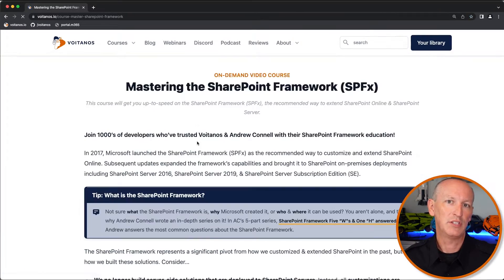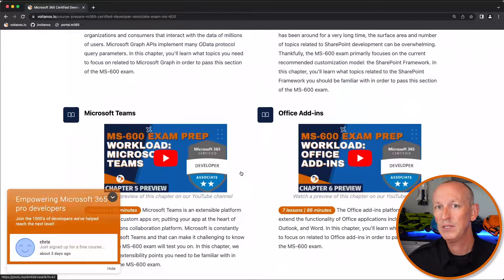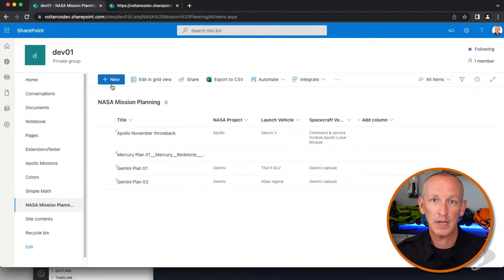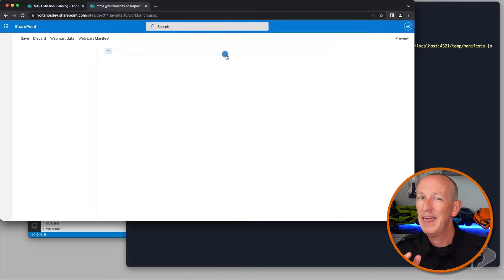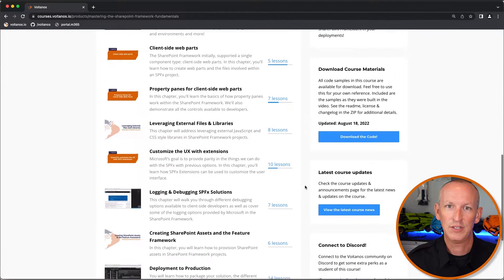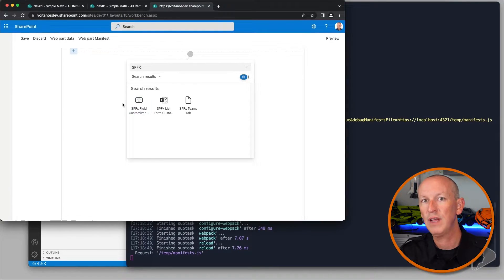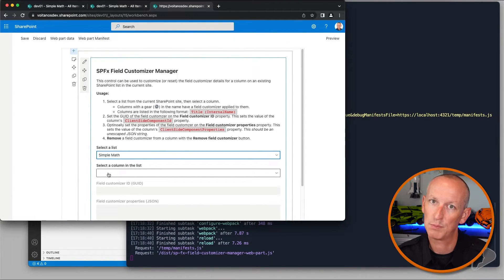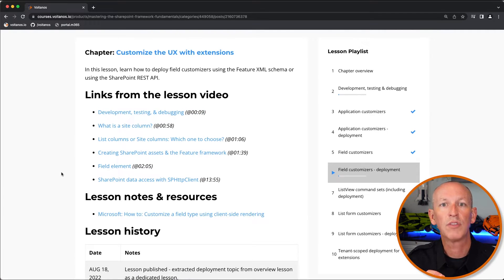Learn About My New Course Lessons on SharePoint Framework Form Customizers!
In the SharePoint Framework version 1.15 release, Microsoft added a new type of SPFx extension to the list of things developers can use to extend the SharePoint user experience.

This new type of extension, the list form customizer, enables us to create custom forms to replace the existing new, edit, and view forms in SharePoint lists using the SPFx.

I just finished updating my Mastering the SharePoint Framework course and in this video, I’ll explain what’s updated and new, including new lessons on creating list form customizers for your SharePoint sites!

📚 Additional Resources:
🔗 What’s new? Unboxing the SharePoint Framework (SPFx) v1.15
🔗  SharePoint Framework v1.14 - What’s in the latest Update of SPFx?

🎧  Chapters
00:00 : Introduction
01:10 : Chapter previews available on Voitanos.io
01:56 : New lessons on list form customizers
03:23 : Re-recorded chapter on SPFx extensions
05:07 : Refresh & enhancements to existing chapters